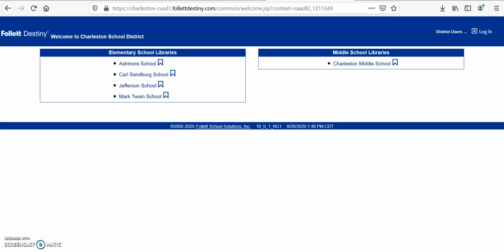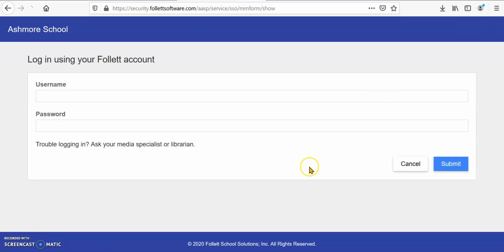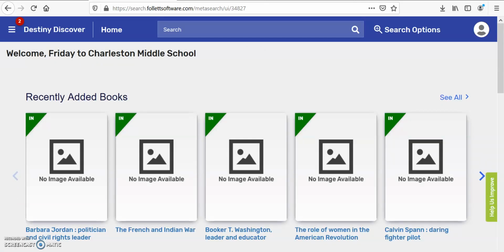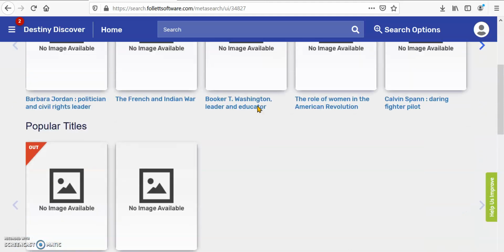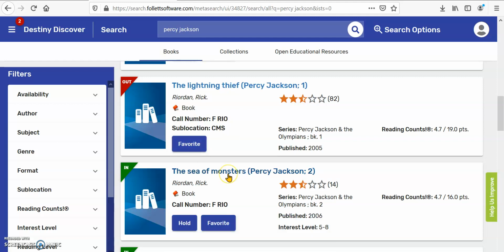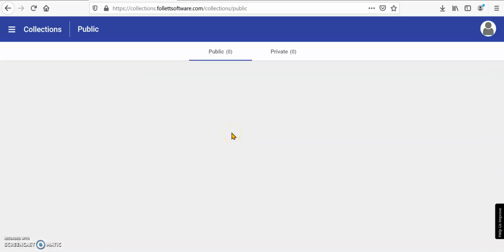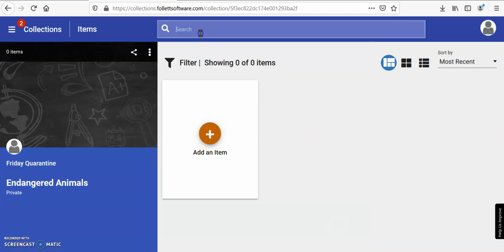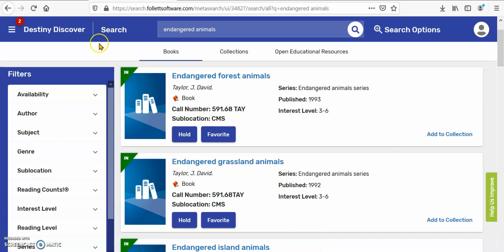Destiny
Exploring Destiny and Destiny Discover.